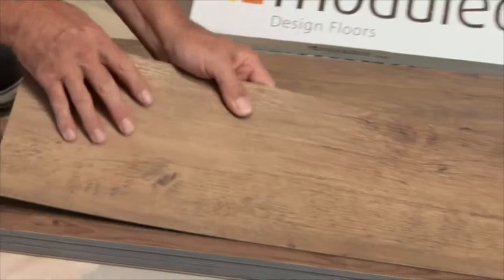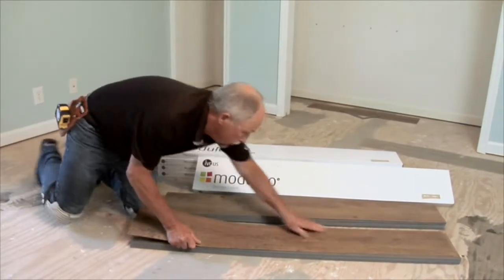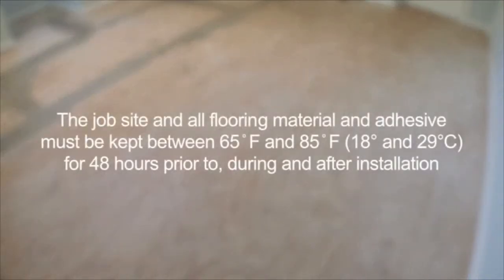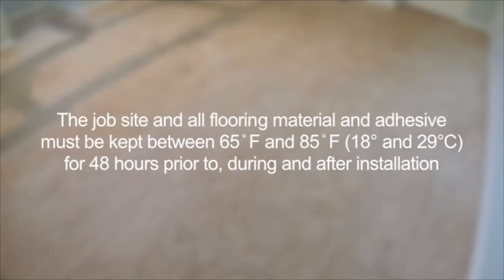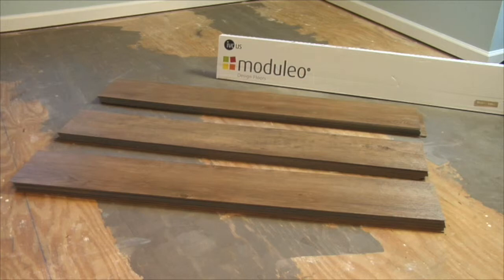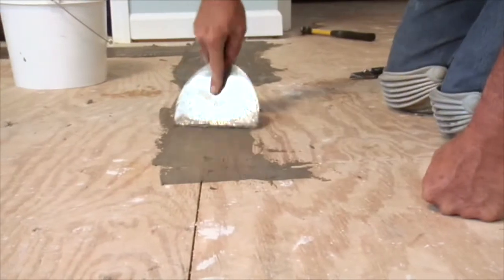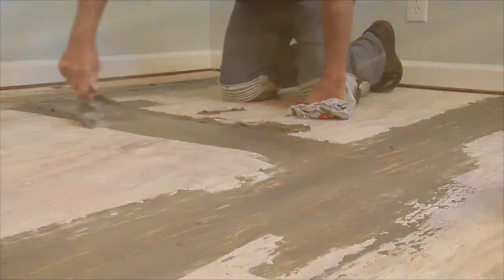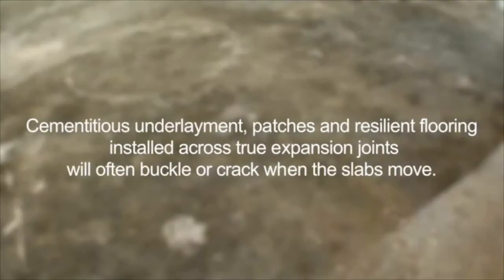2 iGrip Glue Down LVT Installation Part 1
Part I of Installing your IVC LVT Glue Down flooring using iGrip Adhesive with a trowel.